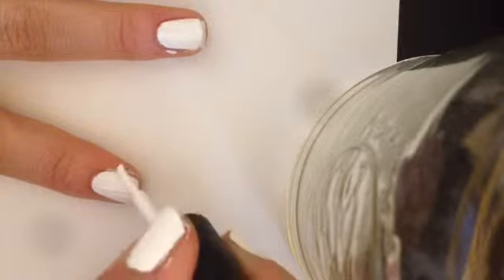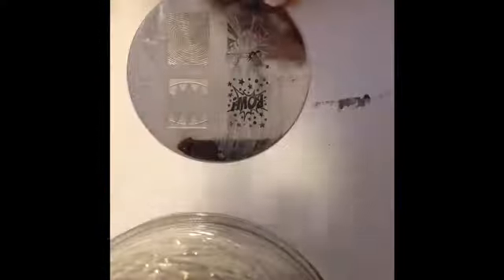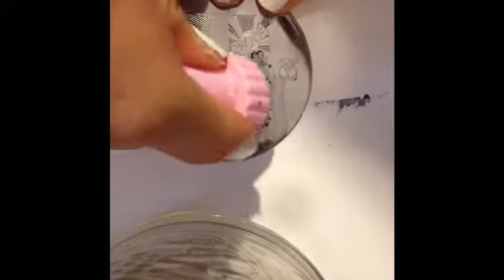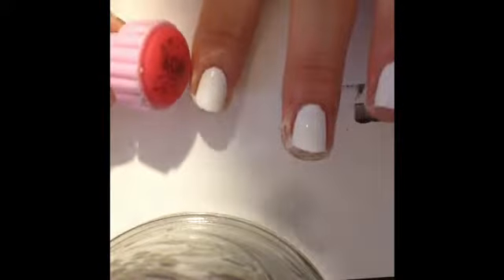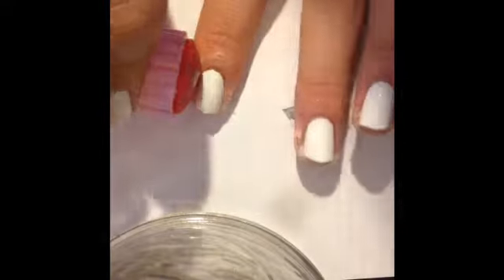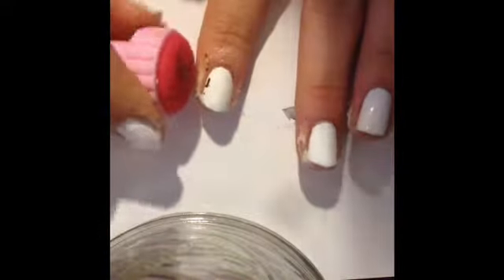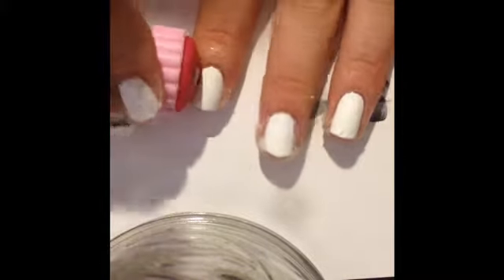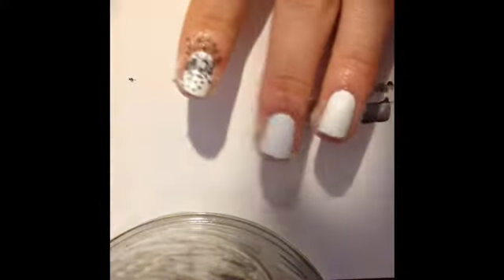Easy Stamping/Hack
Polishes: white - Sinful Colors in snow me white                     Black: OPI in Black Onyx   And the glue I used is Ardel lash grip. I hope you guys enjoy!